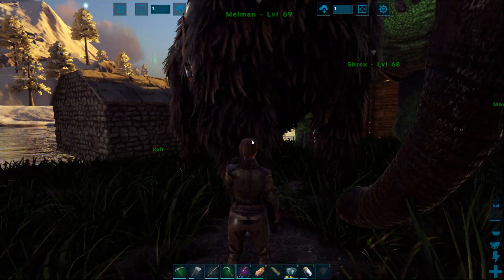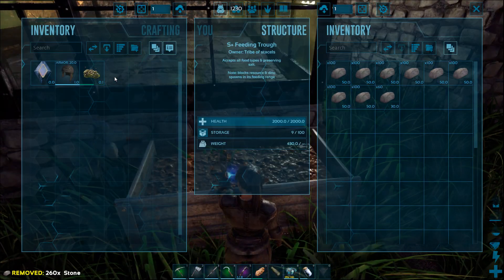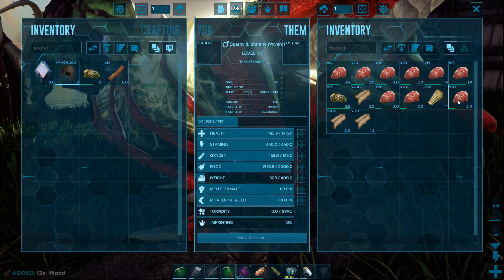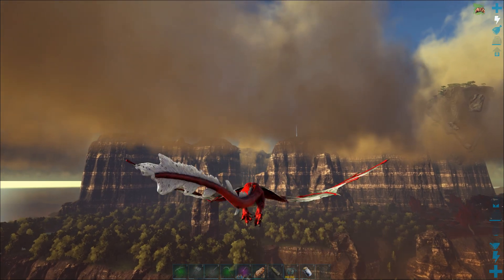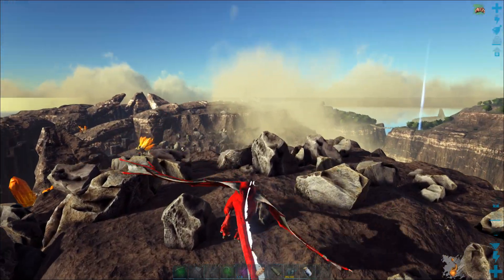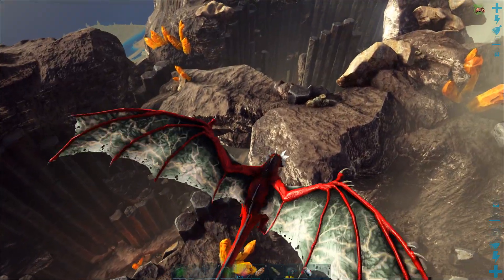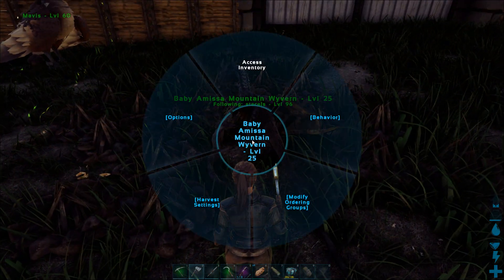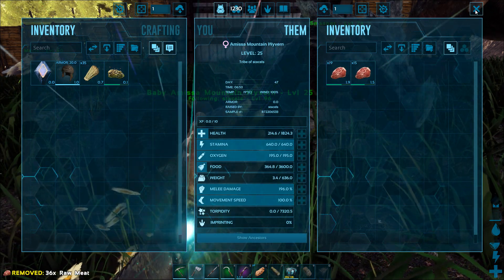Ark Survival Evolved | E15 | Modded | Amissa map | Mountain Wyvern